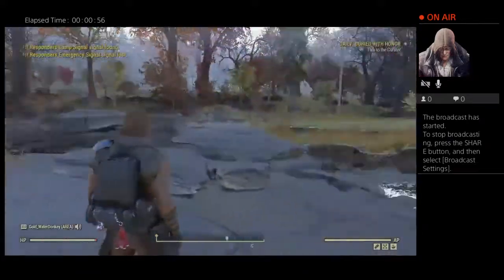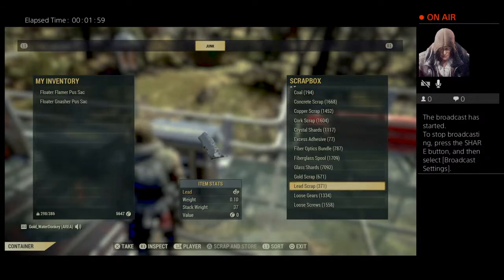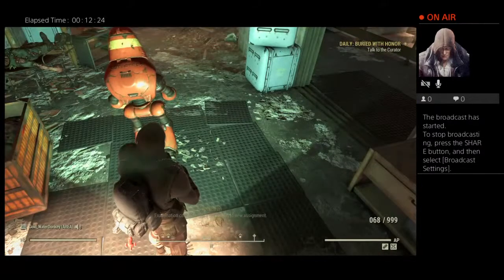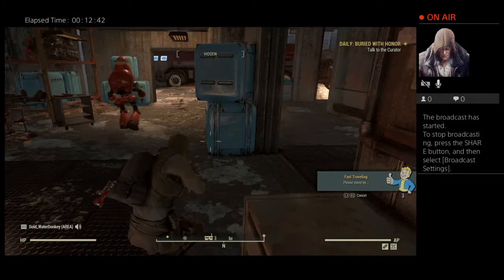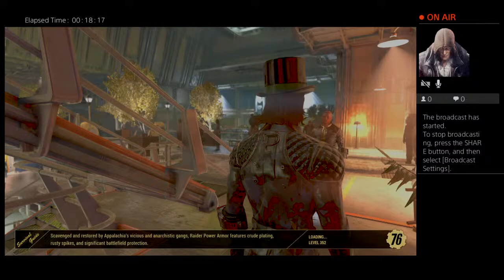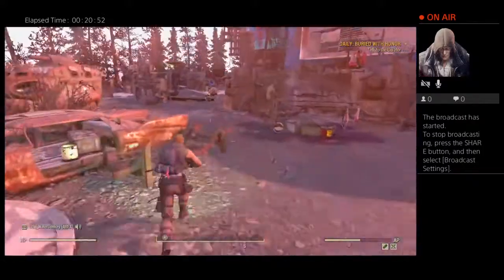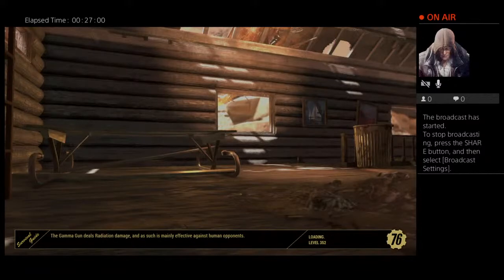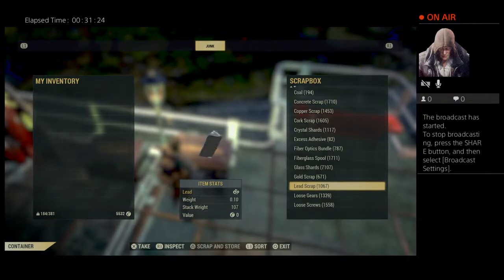Fallout 76 solo superfast Lead Run no power armor No Glitch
I am Everything Technology. The goal of the channel is to provide as much information as possible to everyone who visits here. Topics feature areas such as:
Robotics-
     All aspects from programming to electronic/electrical design, trouble shooting and repair.
     All aspects of motion & logical programming.
     Mechanical repair, design & trouble shooting.
Electronics & Electrical -
     Theory & application, including the mathematics involved.Testing, Building, Troubleshooting & repair.
Computer Building, Programming & Software applications.
Solar, Hydro, Geothermal & other topics of alternative energy.
Technology in General such as gadgets and devices we all use or think about using.
New products-reviews.
Video Games.
And just about everything else I can put into videos.
 Thanks...